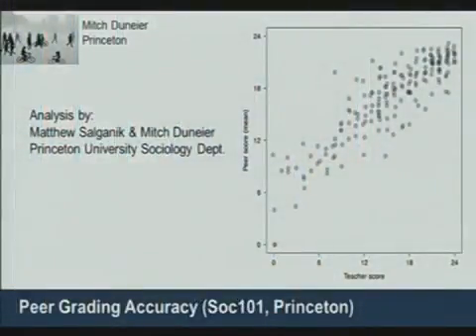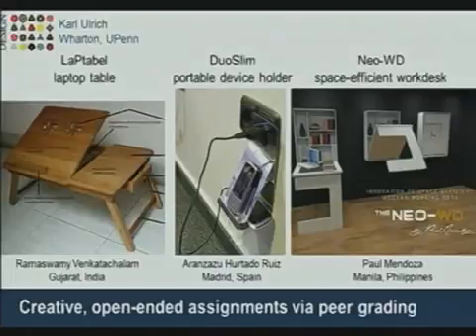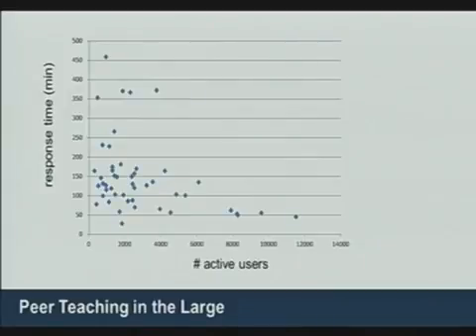Little Hoover Commission February 26, 2013 YouTube clip24